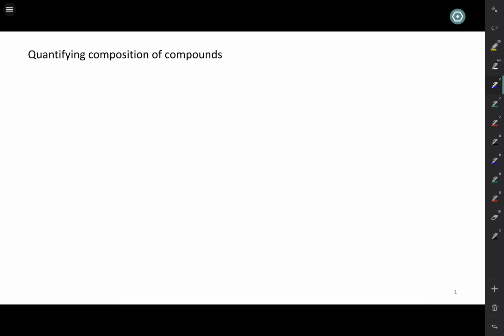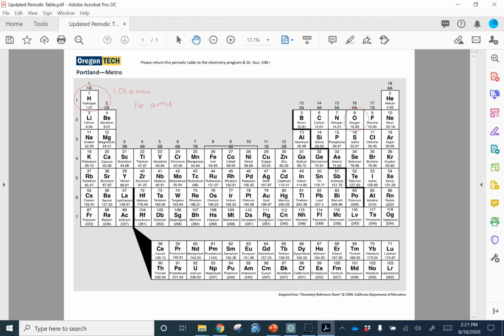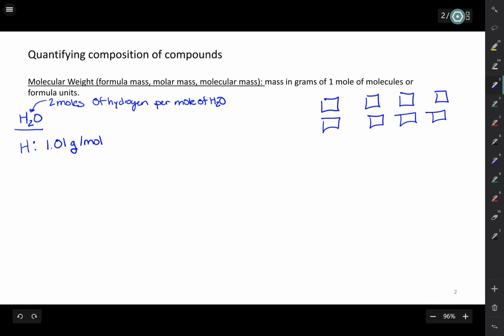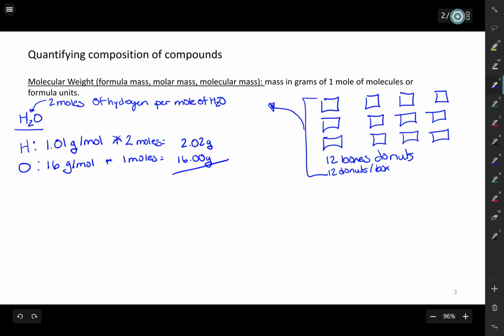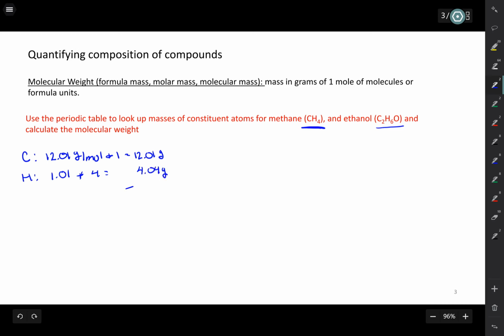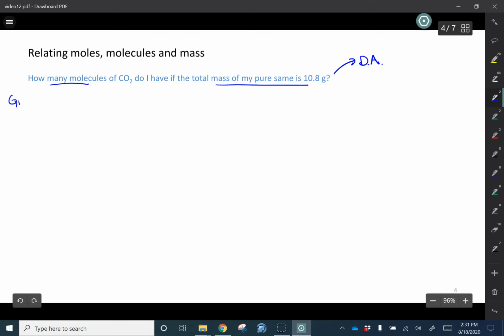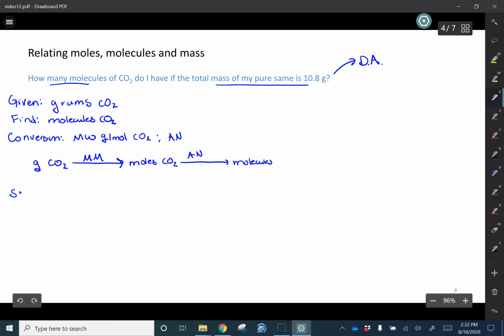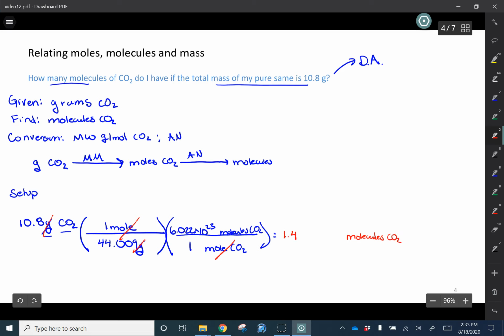Amounts of molecules and compounds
Calculate molar mass; covert between moles and grams; calculate percent composition of compounds.